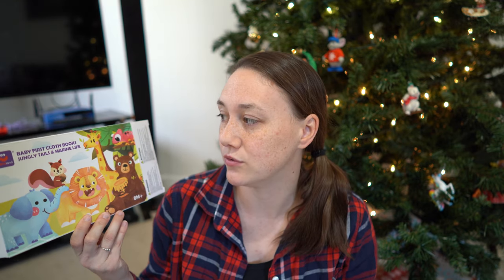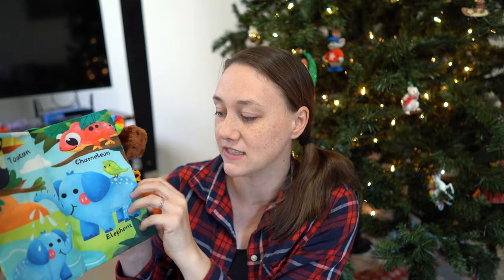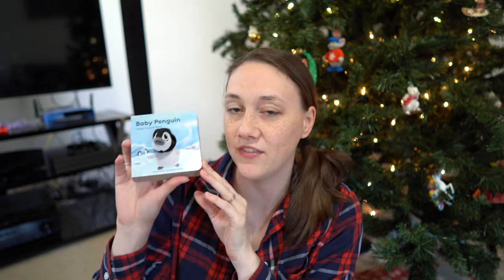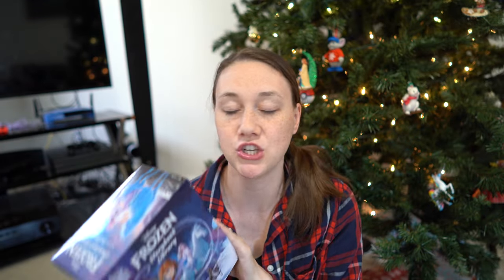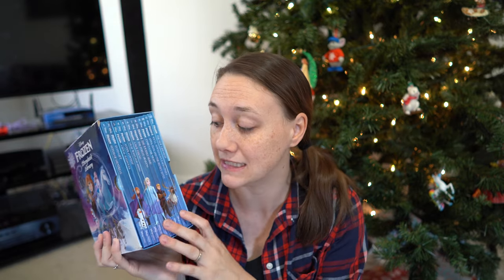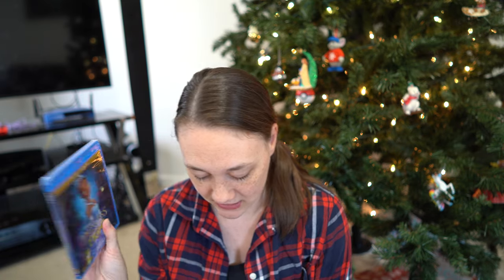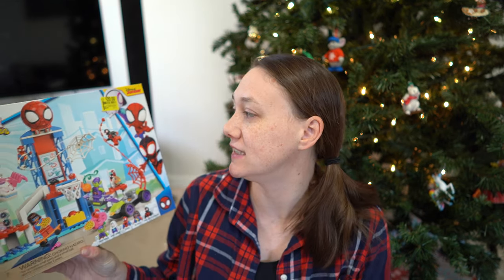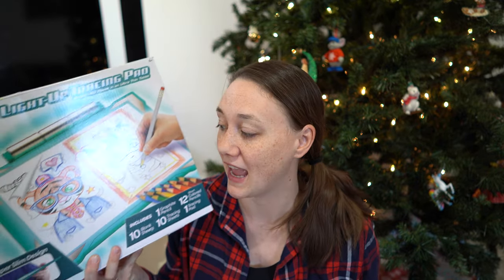What I Got my Nieces & Nephews for Christmas 2022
I LOVE giving gifts and love making these videos to give y'all some kids gift ideas. There are gift ideas for kids ages 8 months to 11 years old.

IN THIS VIDEO:
*Baby's First Cloth Books
*Never Touch a Snake Book
*Fisher Price Maracas
*Baby Penguin Puppet Book
*Magnetic Magic Tiles
*The Princess and the Frog Movie
*Raya and the Last Dragon Necklace
*4-in1 Math Learning Board
*Spidey and Friends Lego Set
*OMG Soccer Doll
*Crayola Tracing Board